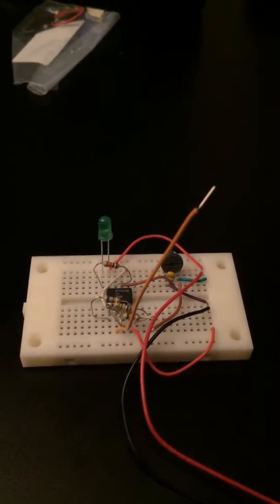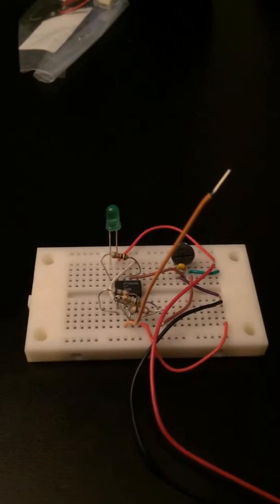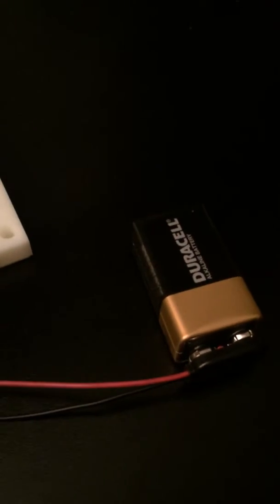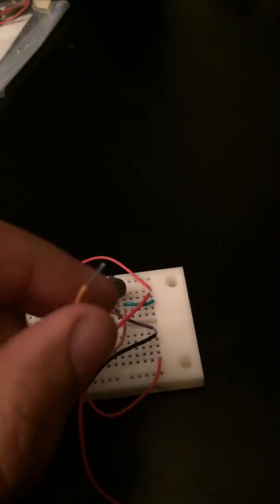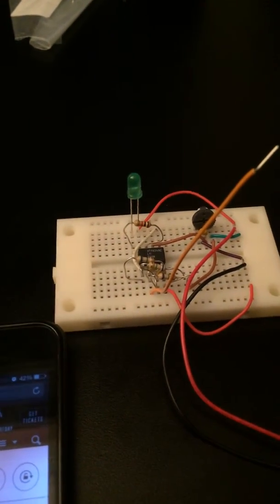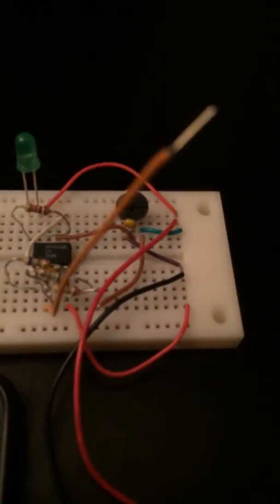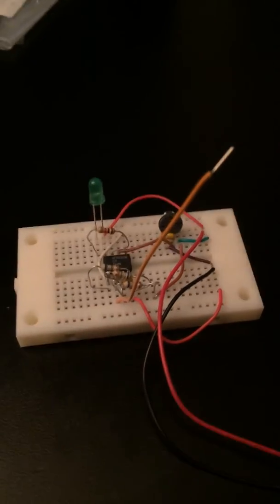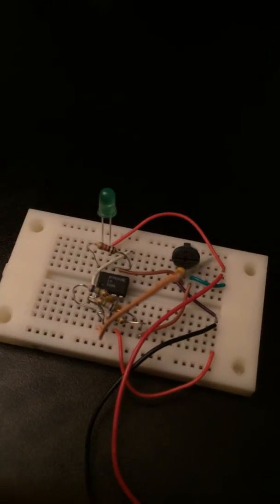ECP1 (Op Amp Cell Phone RF Signal Detector) - Chirag Sharma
Works great with 2G/3G signals.